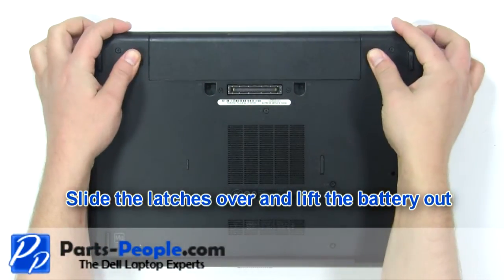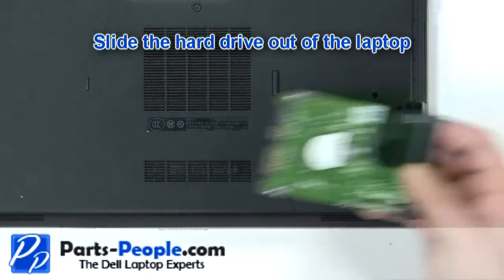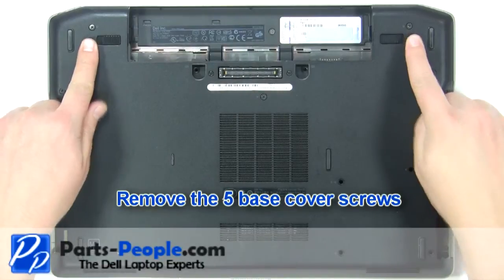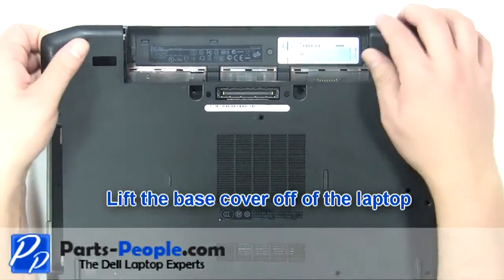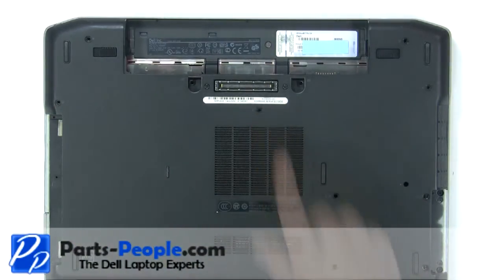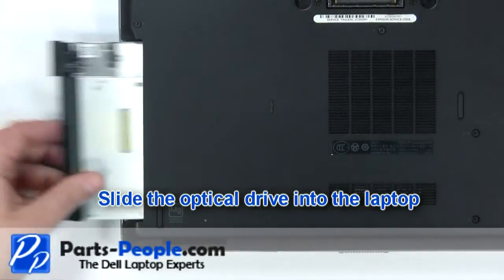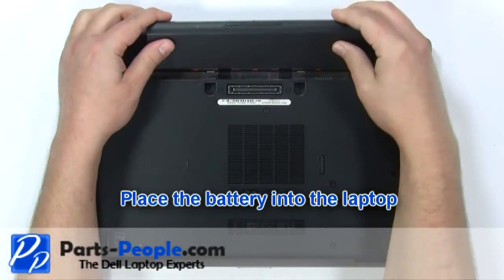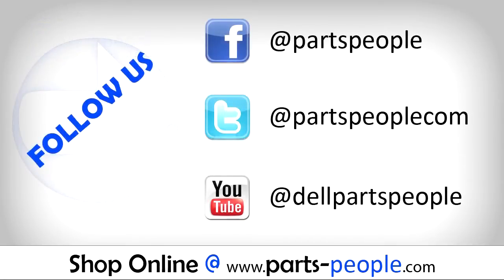Dell Latitude E6420 Bottom Base Cover Replacement Video Tutorial